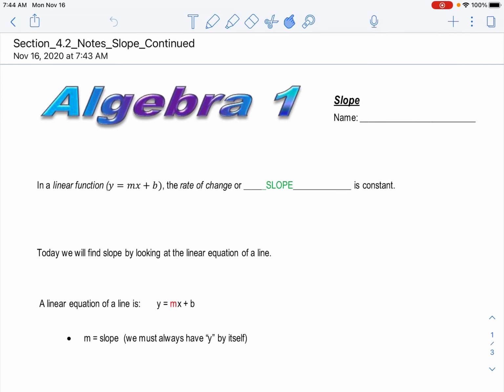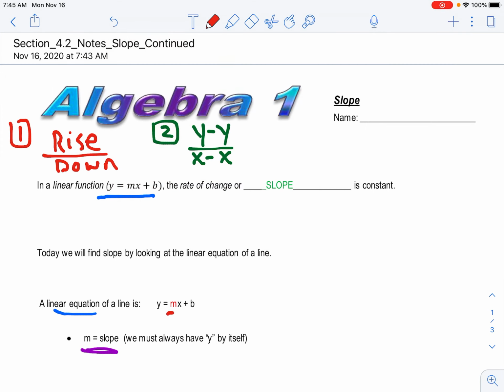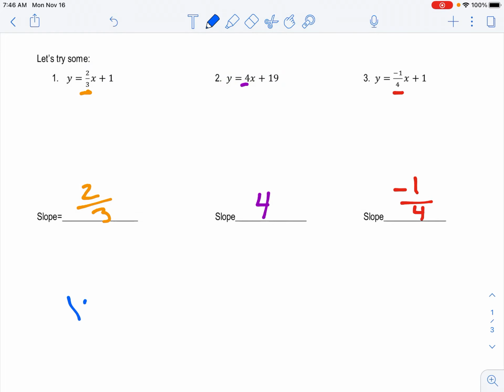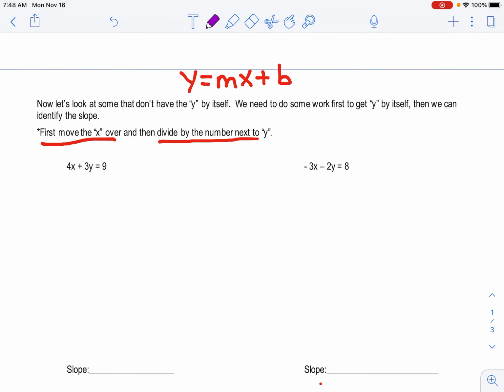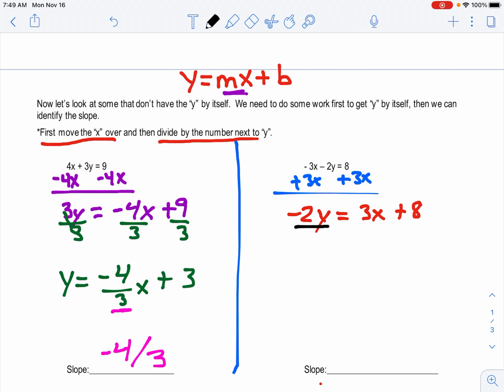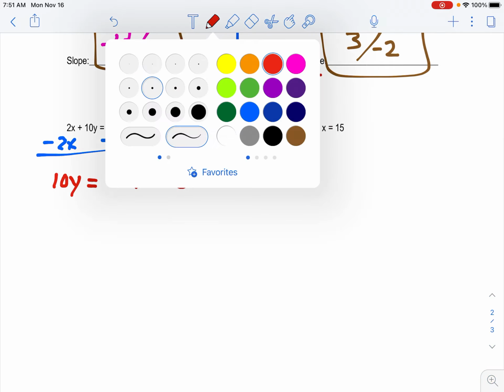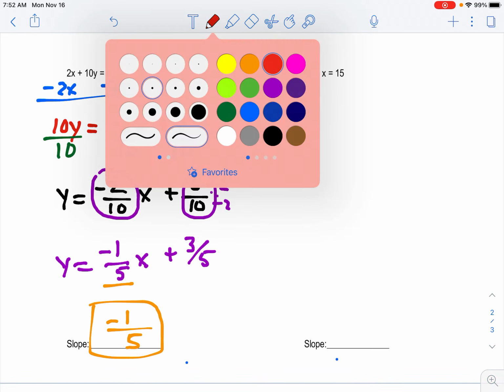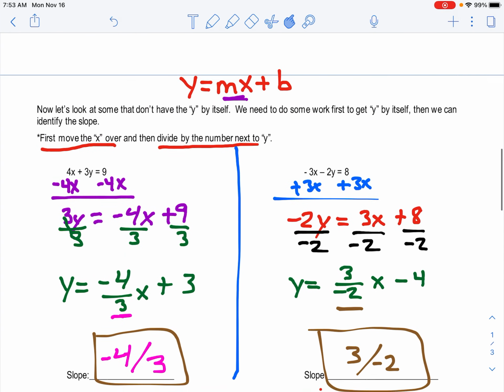Section 4.2 Slope Continued